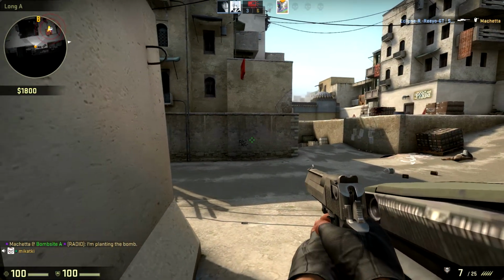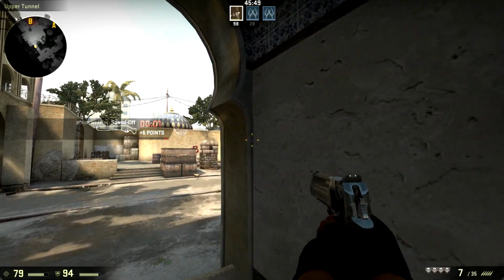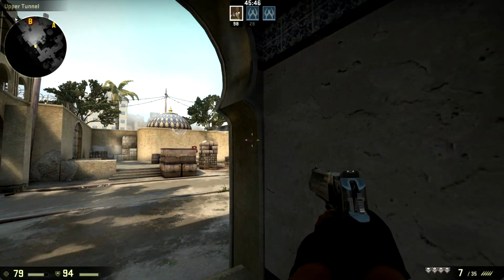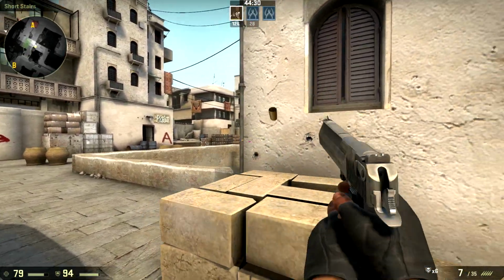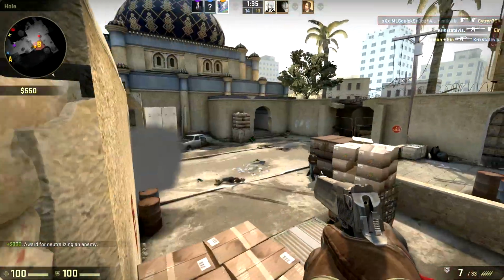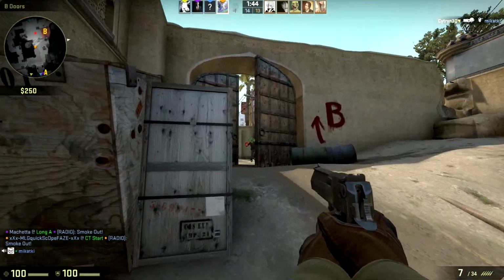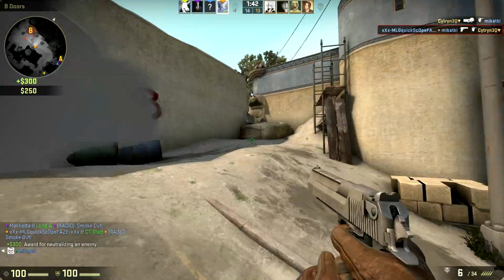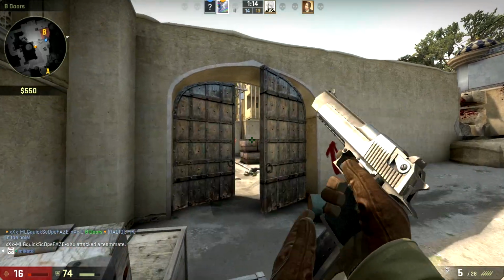CSGO How To Use Deagle - Deagle Tips and Tricks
Win Free Skins Use Link for FREE COINS

- CSGO How To Use Deagle - Deagle Tips and Tricks - In this video I teach you how to use a deagle in csgo and I will give you some tips and tricks to put it to practical use.